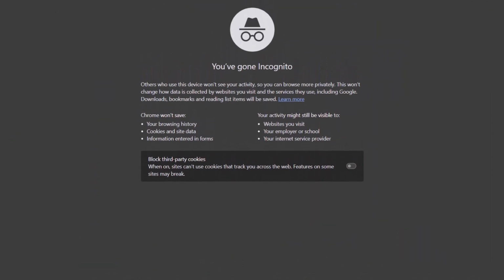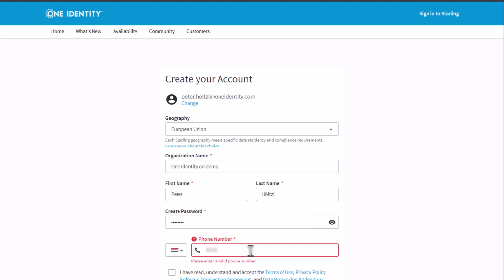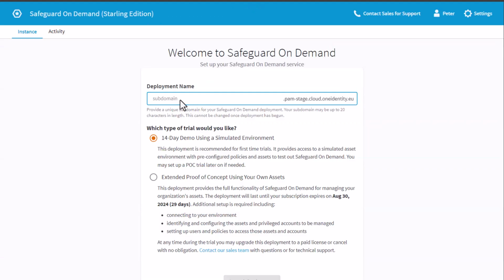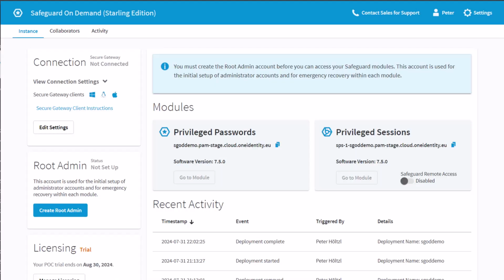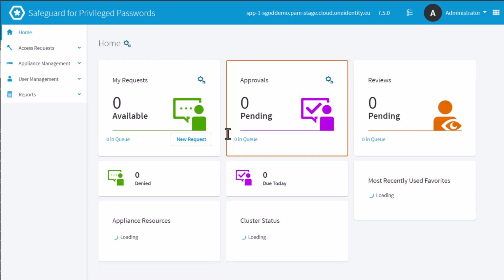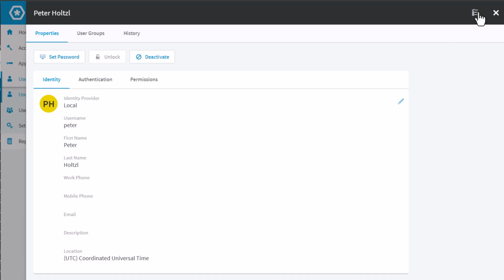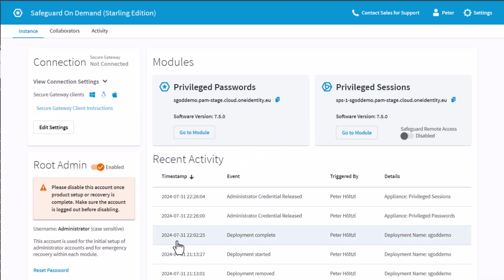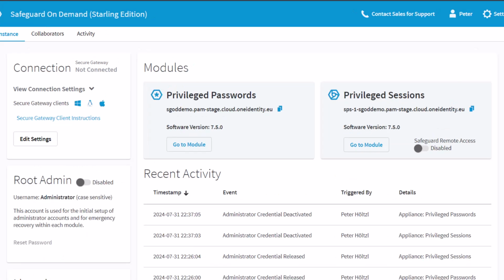On Demand Services | #1 SGOD-SE | (2) Safeguard On Demand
Training Video Series: On Demand Services
#1 Safeguard On Demand Starling Edition (SGOD-SE)
   - (2) Safeguard On Demand